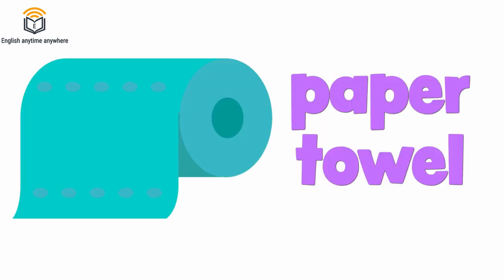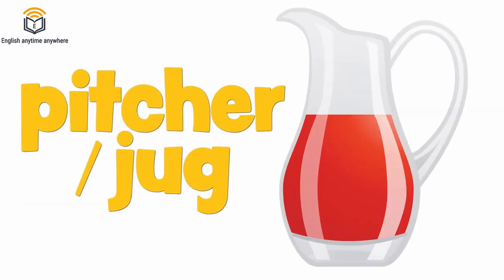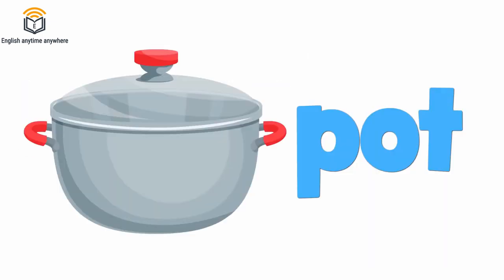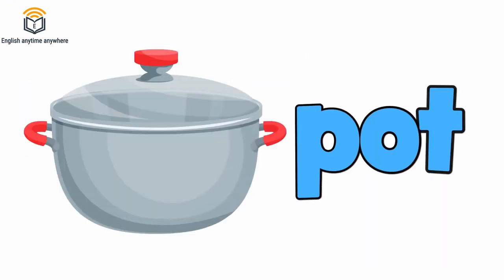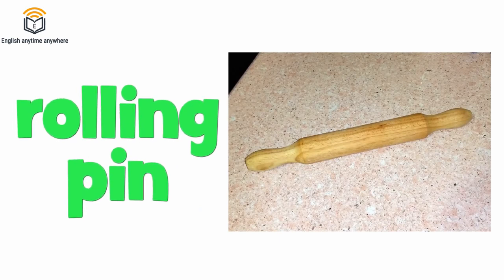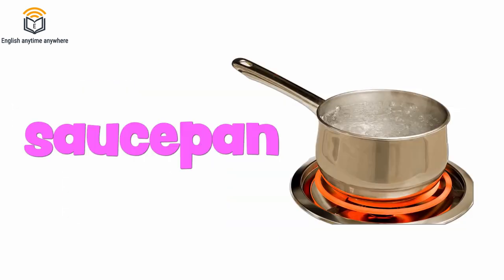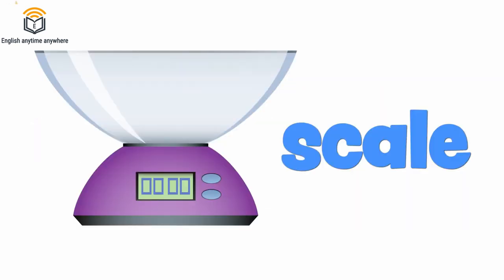Basic Spoken English class for absolute beginners -Kitchen utilities- അടുക്കള ഉപകരണങ്ങൾ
A kitchen utensil is a small hand held tool used for food preparation. Common kitchen tasks include cutting food items to size, heating food on an open fire or on a stove, baking, grinding, mixing, blending, and measuring; different utensils are made for each task. A general purpose utensil such as a chef's knife may be used for a variety of foods; other kitchen utensils are highly specialized and may be used only in connection with preparation of a particular type of food, such as an egg separator or an apple corer. Some specialized utensils are used when an operation is to be repeated many times, or when the cook has limited dexterity or mobility. The number of utensils in a household kitchen varies with time and the style of cooking.

A cooking utensil is a utensil for cooking. Utensils may be categorized by use with terms derived from the word "ware": kitchenware, wares for the kitchen; ovenware and bakeware, kitchen utensils that are for use inside ovens and for baking; cookware, merchandise used for cooking; and so forth.

A partially overlapping category of tools is that of eating utensils, which are tools used for eating (c.f. the more general category of tableware). Some utensils are both kitchen utensils and eating utensils. Cutlery (i.e. knives[1] and other cutting implements) can be used for both food preparation in a kitchen and as eating utensils when dining. Other cutlery such as forks and spoons are both kitchen and eating utensils.

Other names used for various types of kitchen utensils, although not strictly denoting a utensil that is specific to the kitchen, are according to the materials they are made of, again using the "-ware" suffix, rather than their functions: earthenware, utensils made of clay; silverware, utensils (both kitchen and dining) made of silver; glassware, utensils (both kitchen and dining) made of glass; and so forth. These latter categorizations include utensils — made of glass, silver, clay, and so forth — that are not necessarily kitchen utensils.
Materials
Benjamin Thompson noted at the start of the 19th century that kitchen utensils were commonly made of copper, with various efforts made to prevent the copper from reacting with food (particularly its acidic contents) at the temperatures used for cooking, including tinning, enamelling, and varnishing. He observed that iron had been used as a substitute, and that some utensils were made of earthenware.[2] By the turn of the 20th century, Maria Parloa noted that kitchen utensils were made of (tinned or enamelled) iron and steel, copper, nickel, silver, tin, clay, earthenware, and aluminium.[3] The latter, aluminium, became a popular material for kitchen utensils in the 20th century.[4]

Copper
Copper has good thermal conductivity and copper utensils are both durable and attractive in appearance. However, they are also comparatively heavier than utensils made of other materials, require scrupulous cleaning to remove poisonous tarnish compounds, and are not suitable for acidic foods.[5] Copper pots are lined with tin to prevent discoloration or altering the taste of food. The tin lining must be periodically restored, and protected from overheating.

Iron
See also: Cast-iron cookware
Iron is more prone to rusting than (tinned) copper. Cast iron kitchen utensils, in particular, are however less prone to rust if, instead of being scoured to a shine after use, they are simply washed with detergent and water and wiped clean with a cloth, allowing the utensil to form a coat of (already corroded iron and other) material that then acts to prevent further corrosion (a process known as seasoning)[6]. Furthermore, if an iron utensil is solely used for frying or cooking with fat or oil, corrosion can be reduced by never heating water with it, never using it to cook with water, and when washing it with water to dry it immediately afterwards, removing all water. Since oil and water are immiscible, since oils and fats are more covalent compounds, and since it is ionic compounds such as water that promote corrosion, eliminating as much contact with water reduces corrosion.[7] For some iron kitchen utensils, water is a particular problem, since it is very difficult to dry them fully. In particular, iron egg-beaters or ice cream freezers are tricky to dry, and the consequent rust if left wet will roughen them and possibly clog them completely. When storing iron utensils for long periods, van Rensselaer recommended coating them in non-salted (since salt is also an ionic compound) fat or paraffin.[8]

Iron utensils have little problem with high cooking temperatures, are simple to clean as they become smooth with long use, are durable and comparatively strong (i.e. not as prone to breaking as, say, earthenware), and hold heat well. However, as noted, they rust comparatively easily.[8]